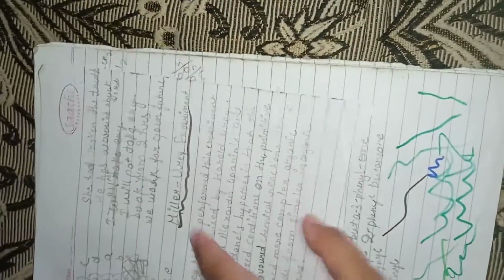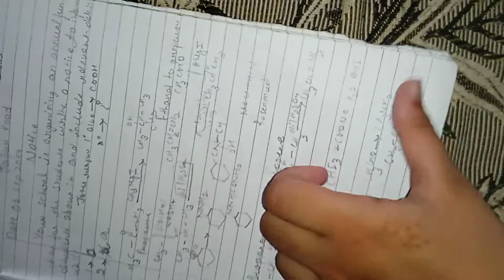🔥🔥Mistake notebook & strategy to score 95℅ in boards 🔝|🙏mistakenotebook